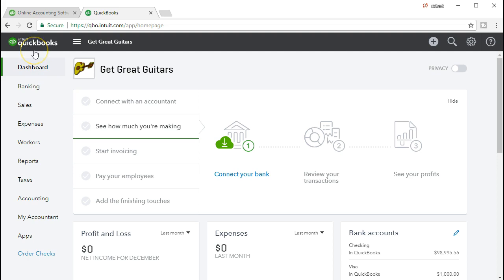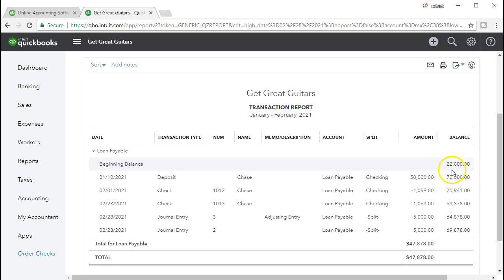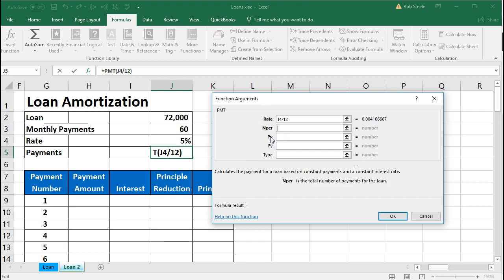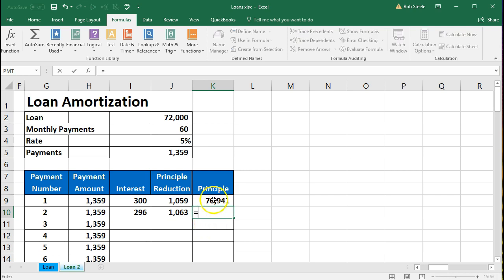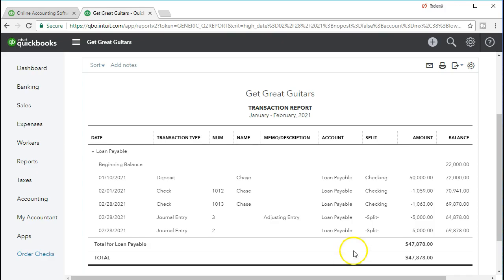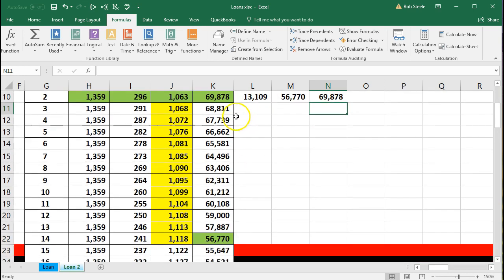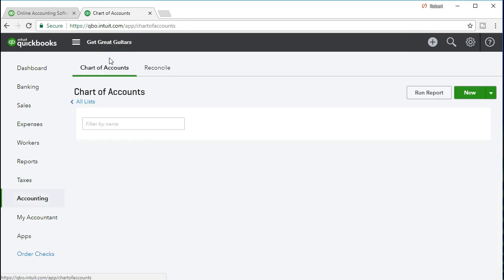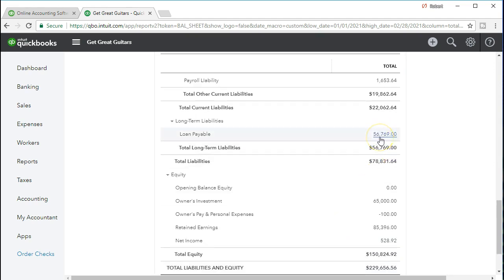10.15 Loan Payable Adjusting Entry #2 Short Term Portion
We will enter an adjusting entry for loans payable into QuickBOoks Online. We will show how to break out the short term and long term portion of a loan for reporting periods.